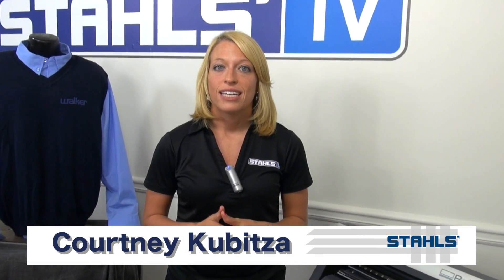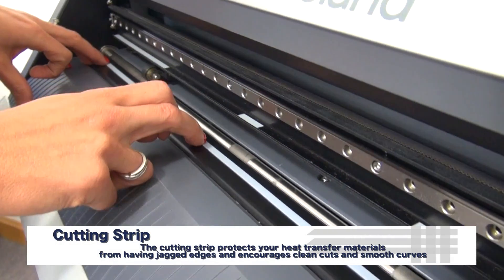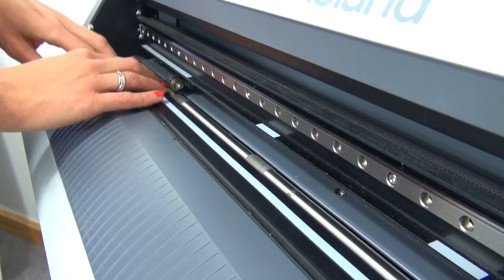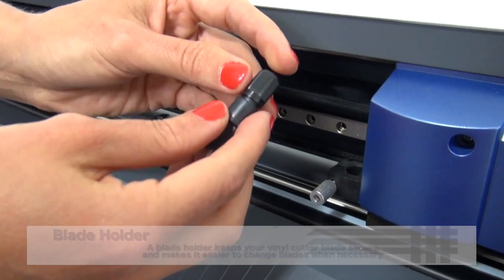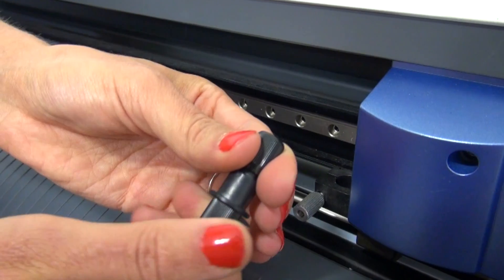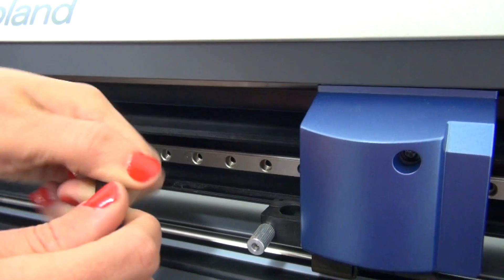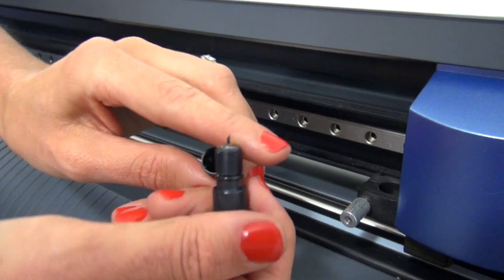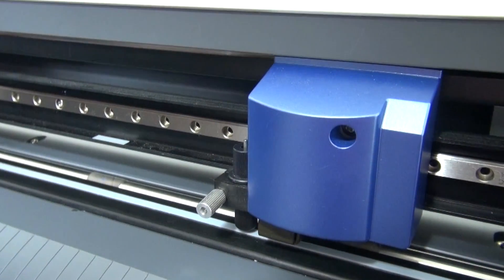Common Vinyl Cutter Problems: Skipping and Perforated Cut Lines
Has your heat transfer vinyl or sign vinyl ever had skipping or perforated lines? Stahls' TV Presenter, Courtney Kubitza, demonstrates why your vinyl cutter may be producing these results. Find out if these common problems are caused by a worn cutting strip or incorrect blade depth and how you can easily fix these issues.

Video Featured Products:
Vinyl Cutter Protection Strips